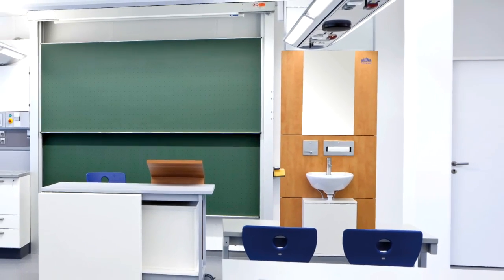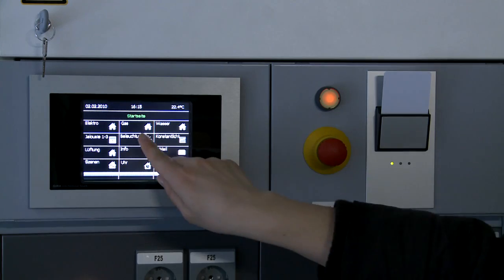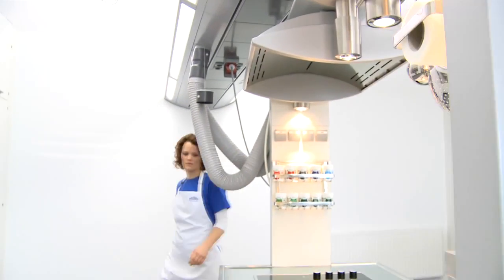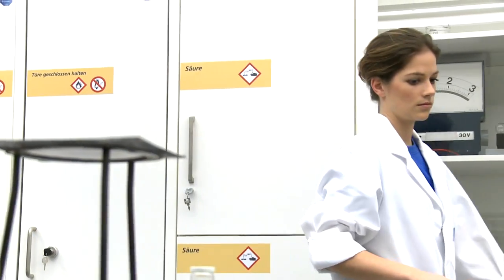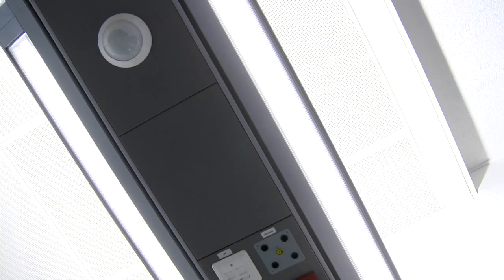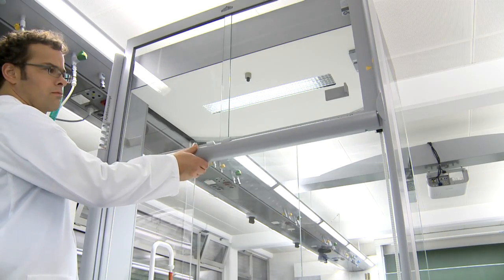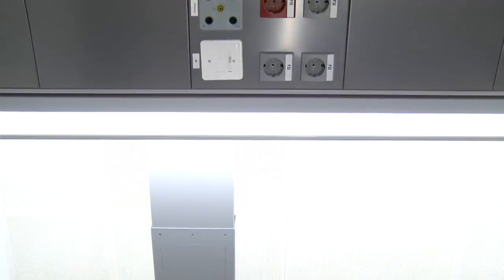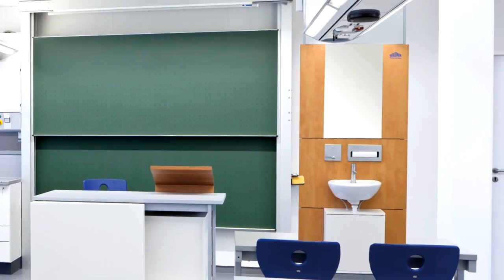Overview Waldner school labs